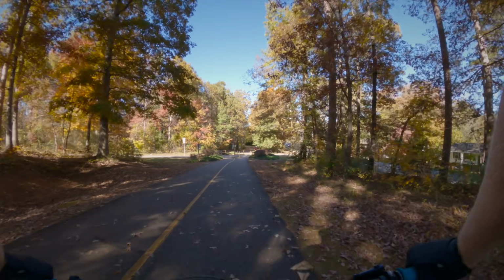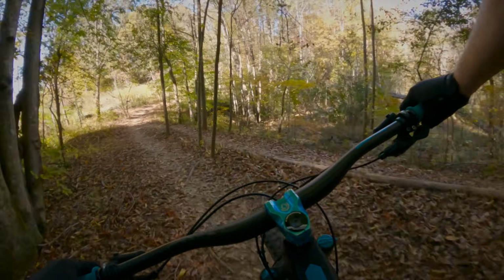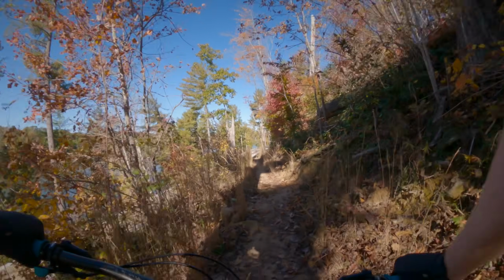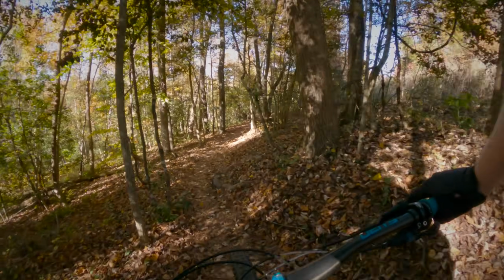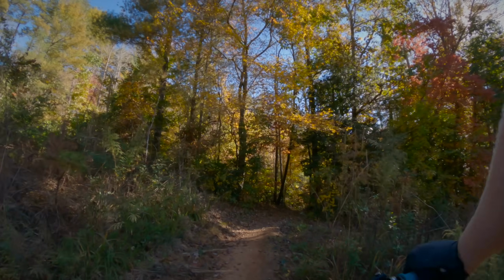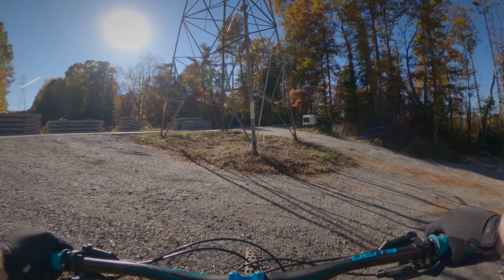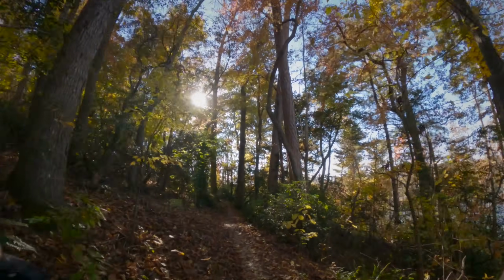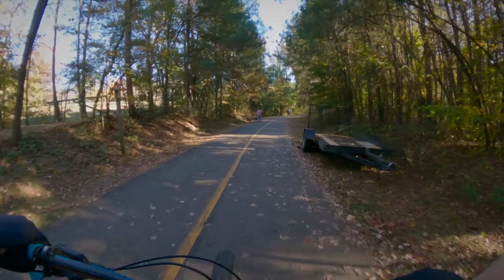Lake Hickory Trails | Broyhill | MTB Trail in Hickory NC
So this isn't exactly my favorite type of trail, as it has lots of tough climbs, but you are rewarded for them with some rowdy descents including a few sets of jumps! This intermediate trail is really closer to a black diamond than it is to a green circle, so it is a good place to progress your riding if you consider yourself a middle of the road rider. Enjoy!

"Nectar," "Summer Rush" (with Steve Wheeler), "Wrecktified," "The Crackdown" (with Steve Wheeler),  "It Ain't Easy Bein' Steezy," "Heroic Rivalry,'" "Face First"
by me (Greg McCandless)

AND

My rig:
2020 Orbea Rallon M20 (carbon SLX)
800mm Deity Speedway carbon handlebar
Deity Speedtrap saddle
32mm Industry Nine A35 stem
PNW Loam Lever
PNW Loam Dropper
Nox Composites Kitsuma carbon wheels
Onyx Racing and Industry Nine hubs
Crankbrothers Stamp 7 pedals
203mm Shimano IceTech rotors

My gear:
Arctic Cool shirts
Under Armour Raid shorts
POC Tectal helmet
POC Coron Air Spin helmet
POC VPD2.0 knee and elbow pads
Handup gloves
Yeti Cycles gloves and hats
FiveTen Trailcross XT shoes

My camera:
GoPro Hero 9 Black (24fps, 4500k white balance, 100-800 ISO, Max Superview with Max Lens Mod, Max Hypersmooth, EV Comp -1, Flat color, Low sharpness)

My software:
Chapters
00:00 - Opening Montage
00:47 - Ride Part 1
03:16 - Ride Part 2
04:29 - Ride Part 3
06:16 - Ride Part 4
11:19 - Ride Part 5
14:05 - Outro | PLEASE SUBSCRIBE!